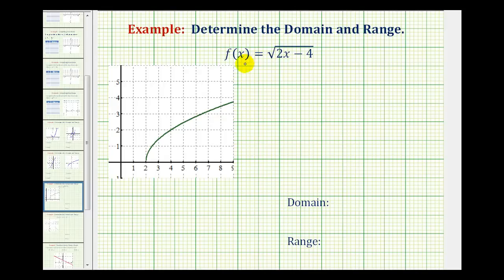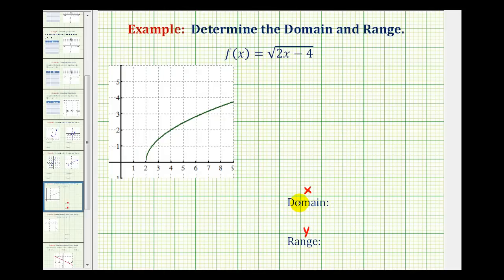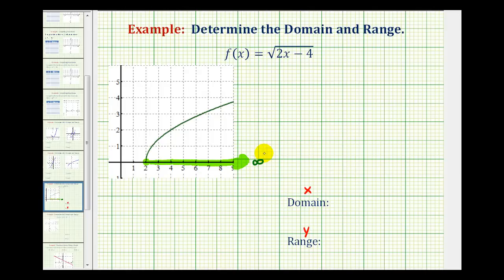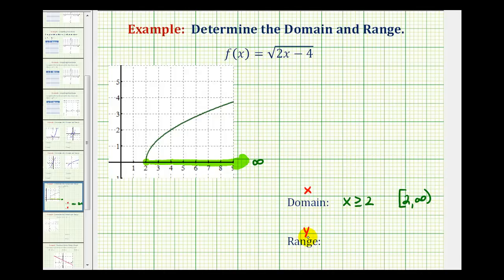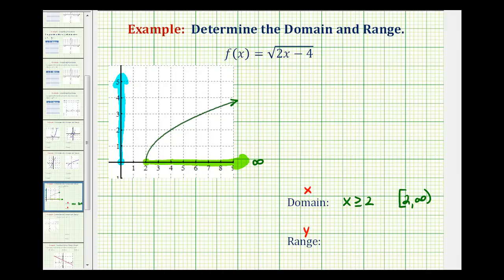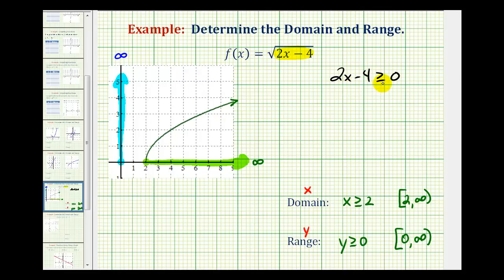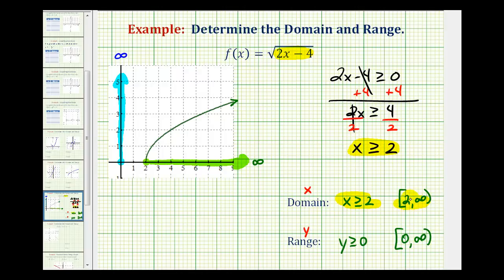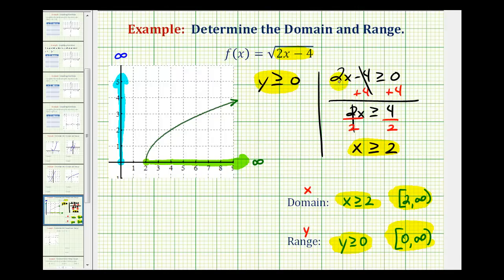Ex: Determine the Domain of a Square Root Function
This video provides an example of how to determine the domain of a square root function.